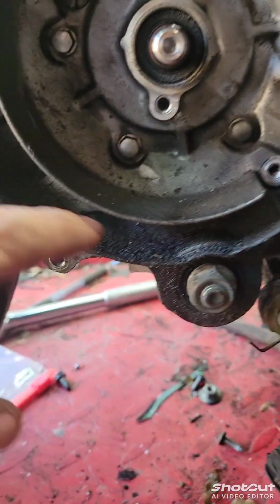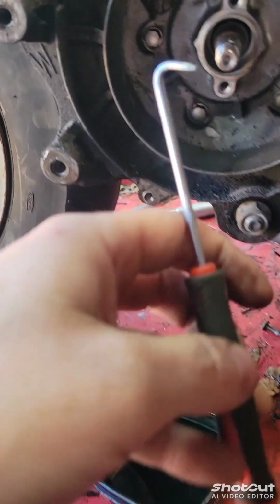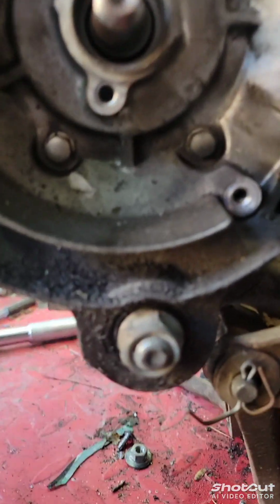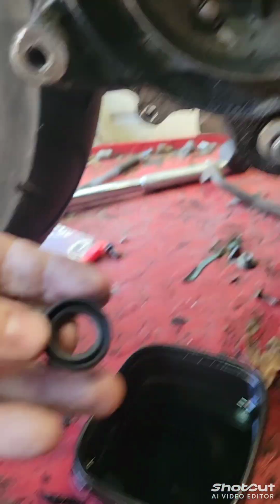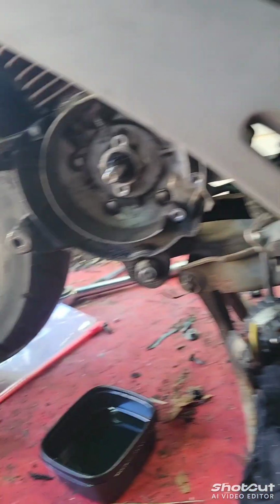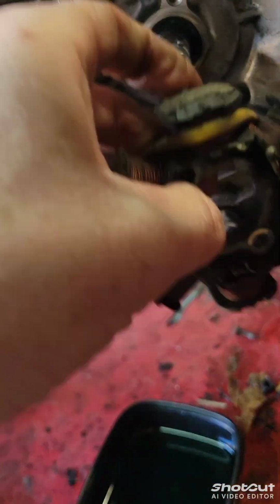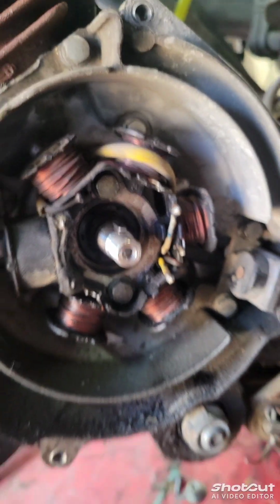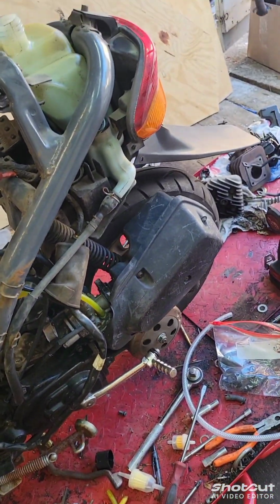honda elite dio af18 stator side crank seal install tutorial